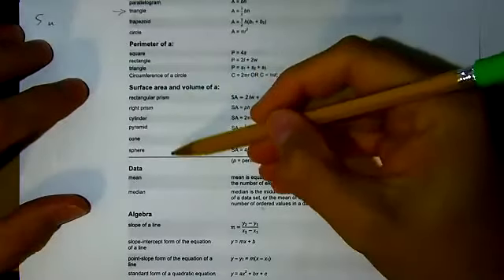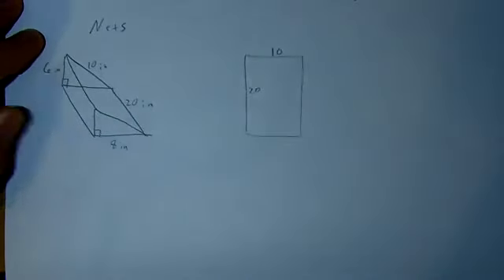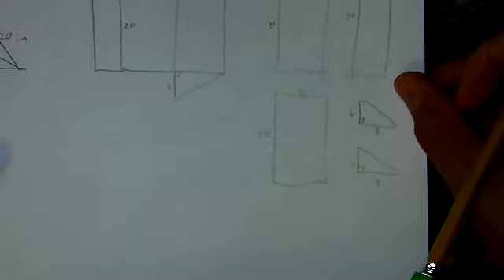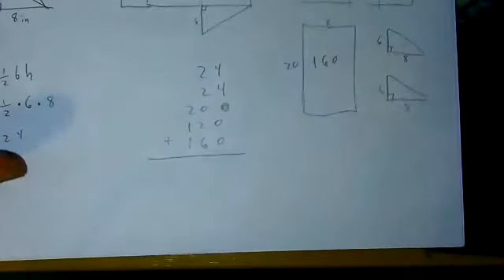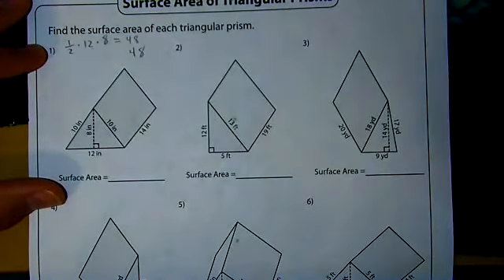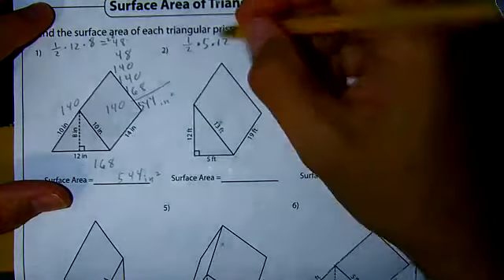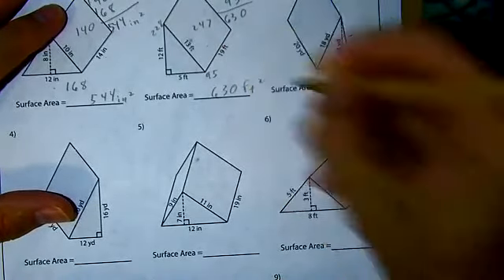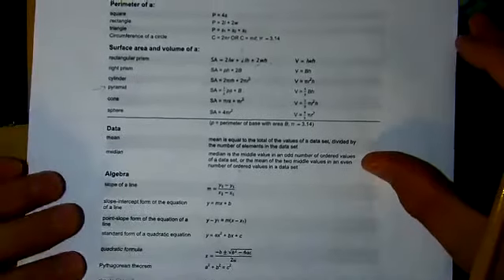Surface Area Triangular Prism 6-1-2020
Surface Area of Triangular Prisms for GED